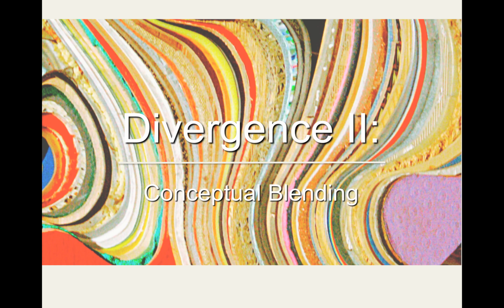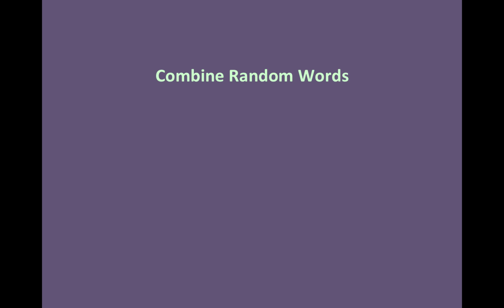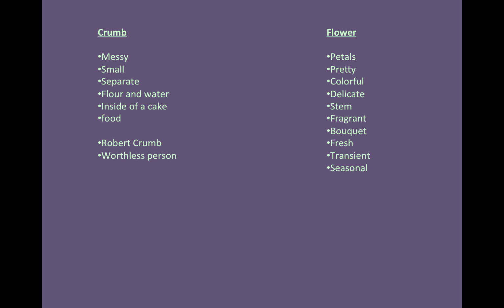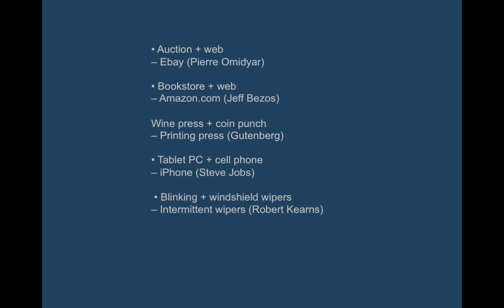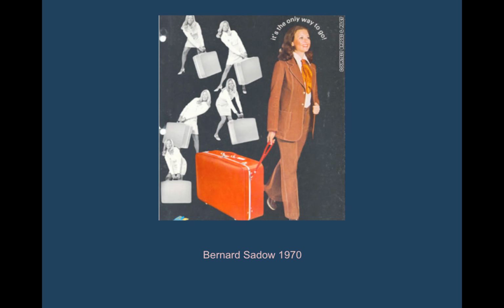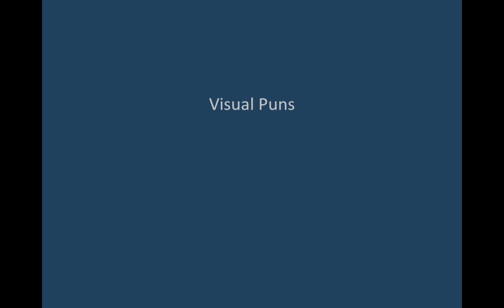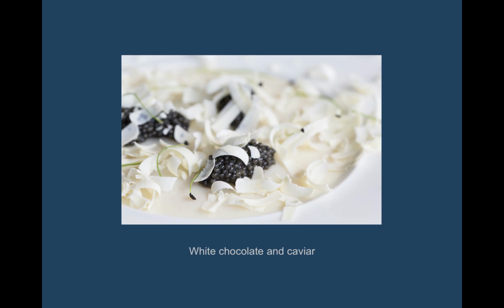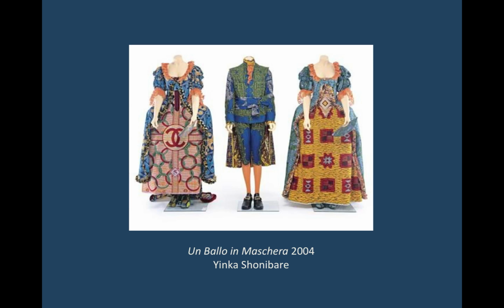Divergence Part 2